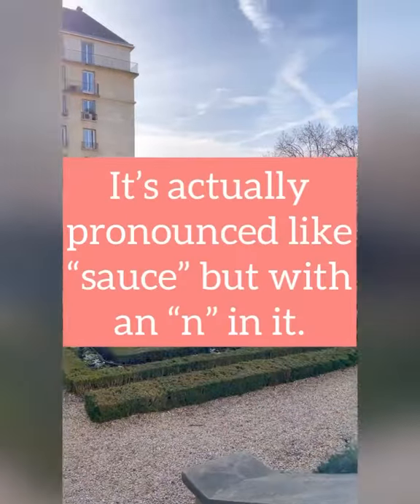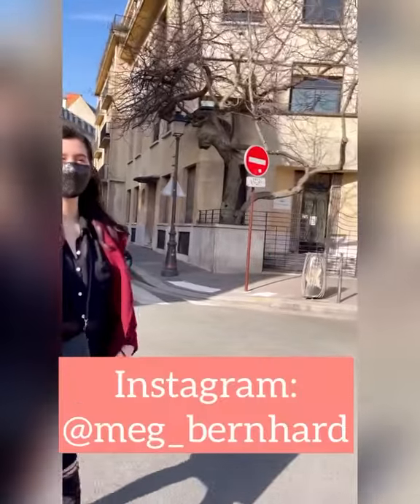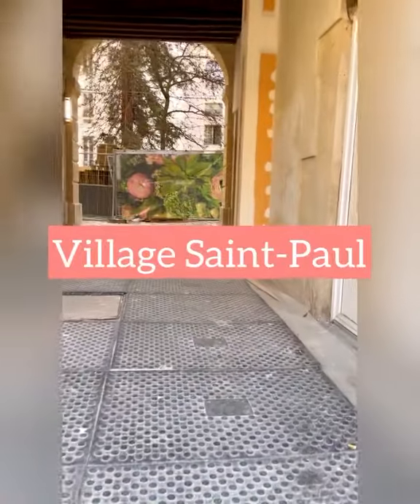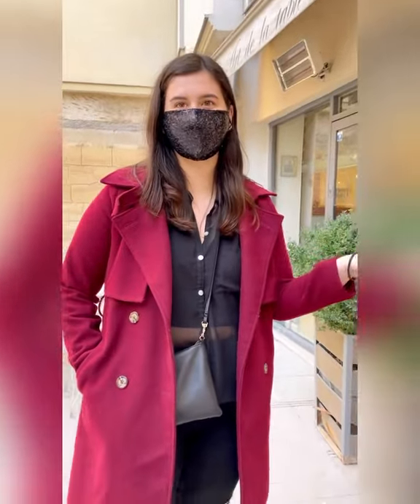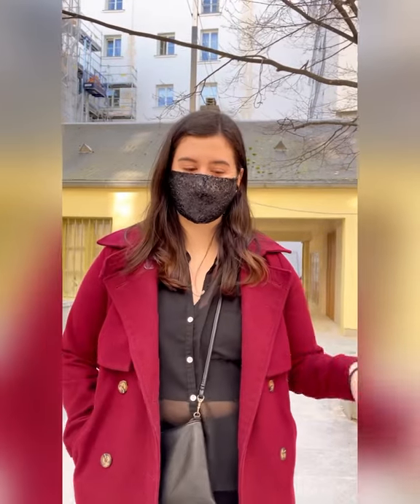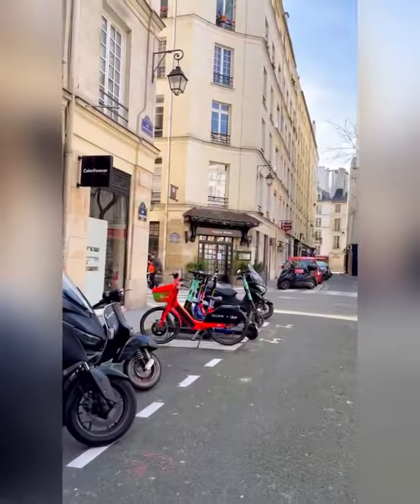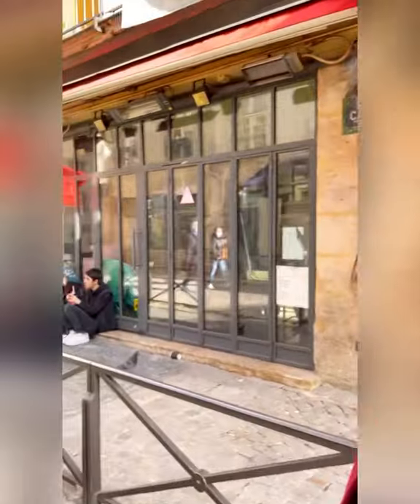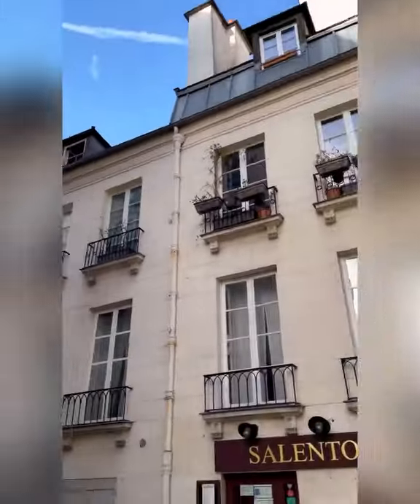An Interview with an American Student in Paris, France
Stories are important. But sometimes we tell ourselves the wrong kind. That we aren’t smart enough, brave enough, good enough, etc. In today's story, I introduce you to @meg_bernhard, an independent, brave young woman who has moved to Paris to pursue her studies in marketing. And I hope this video inspires you to take on challenges regardless of experience or situation.

Megan arrived just this last November 2020, in the middle of the pandemic, with little to no French language skills. I took her out on a short tour of the Marais, and we chatted about her experience so far in France.

I think you will enjoy the fun, engaging, and intelligent nature of this lovely lady in this casual interview. Give Megan a shout-out in the comments below 👇👇after you have watched the story!

As a reminder, I save all of my stories in the highlights section. You can head on up there if you have missed an episode!

Thanks again, @meg_bernhard, for sharing your time with me! If you liked this format, let me know. I would be happy to share more fun interviews like this with you in the future!

Bisous and big hugs from France,
Shannon

🇫🇷 France 🇫🇷, forever.

𝗔𝗰𝗰𝗲𝘀𝘀 𝗺𝘆 𝗙𝗥𝗘𝗘 𝗱𝗮𝘆 𝗶𝘁𝗶𝗻𝗲𝗿𝗮𝗿𝗶𝗲𝘀, 𝗜𝗡𝗦𝗧𝗔𝗡𝗧 𝗱𝗼𝘄𝗻𝗹𝗼𝗮𝗱 𝗴𝘂𝗶𝗱𝗲𝘀, 𝗙𝗥𝗔𝗡𝗖𝗘 𝗧𝗥𝗔𝗩𝗘𝗟 𝗣𝗟𝗔𝗡𝗡𝗘𝗥, 𝗮𝗻𝗱 𝗣𝗮𝗿𝗶𝘀 𝗠𝗮𝗴𝗮𝘇𝗶𝗻𝗲 𝗛𝗘𝗥𝗘: 👉 💕